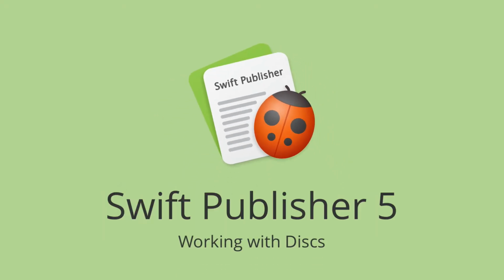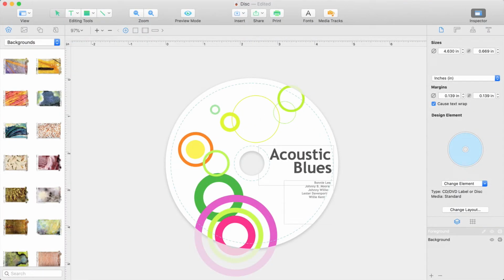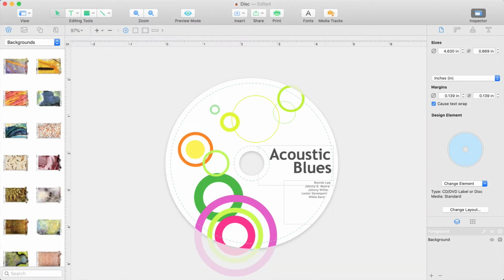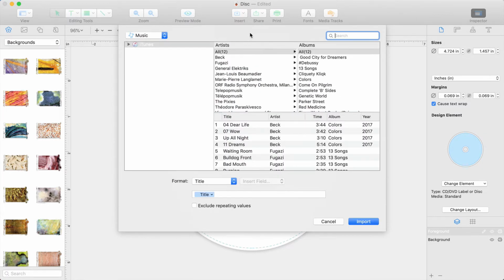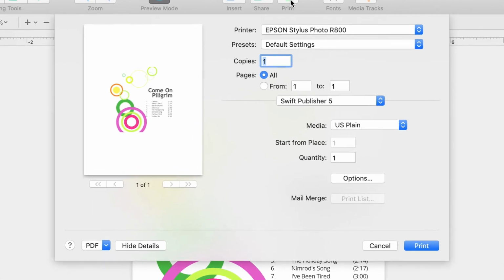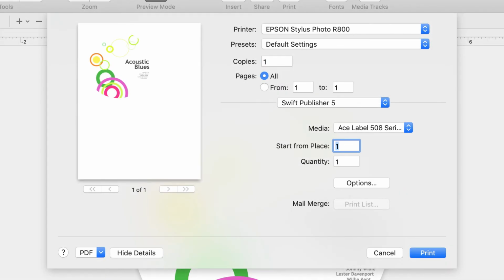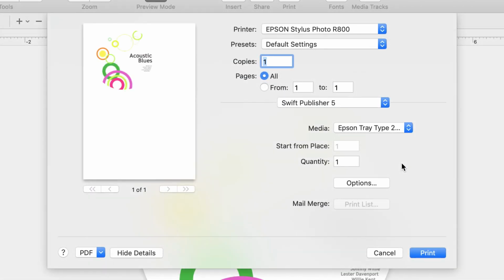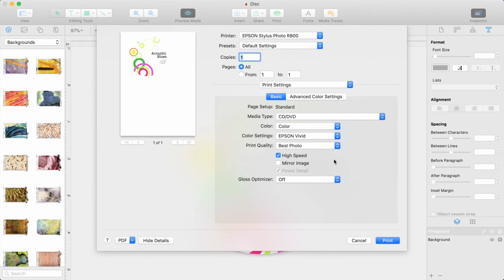Working with Discs - Swift Publisher 5.5 Tutorials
This tutorial explains how to design labels for CD, DVD and Blu-ray discs in Swift Publisher.

Our starting point is the Template Gallery. You can choose a pre-designed template or a blank one to start from scratch. Apart from the disc label, templates normally contain case covers, inserts, spines and other elements of a disc, so called "design elements".

Before we start editing the design, we need to select a disc tray or paper type for each element since this may change the element’s size and affect the design.You can see that Swift Publisher supports plenty of printers and papers. Use the drop-down list to narrow down the choice, or use the Search field.

As printable discs from different manufacturers may have different sizes of the printable area, you may want to tweak the disc size in the Inspector. Measure the external and internal diameters of the printable area and fill in the "Sizes" fields.

Swift Publisher is integrated with iTunes and Apple Photos allowing you to use details from your audio and photo libraries in your design. By default, the dialog displays your iTunes library. To switch to the Photos library, use the drop-down menu. In the Import dialog, you can select artists, albums or individual audio tracks. If you select several tracks and click Import, they will be available in your design. The Format list lets you choose which information to display for each track, such as track number, artist, album, etcetera.

If you decide to change the list of tracks or their formatting, delete the text block and repeat the import process.

The Media popup menu lets us choose plain paper, one of the recently used layouts, or open the list of all supported trays and paper stocks.